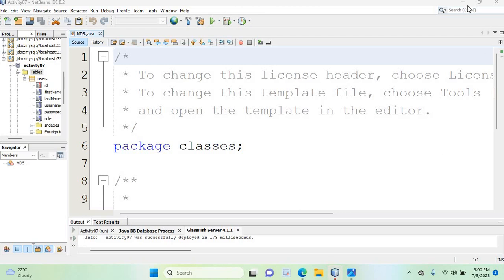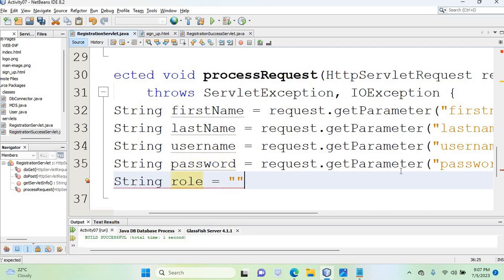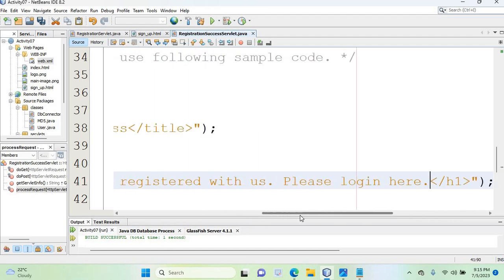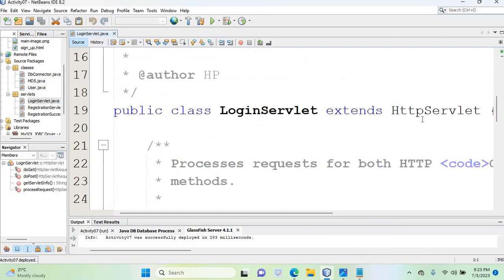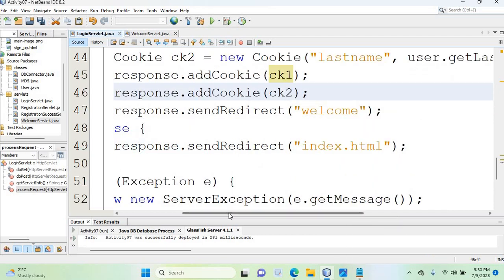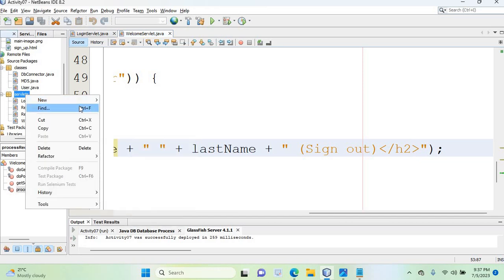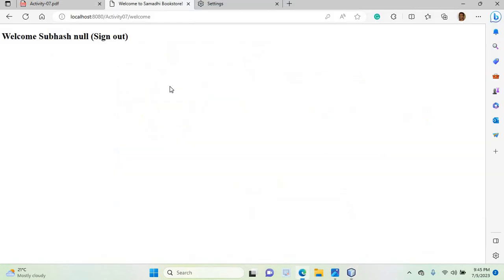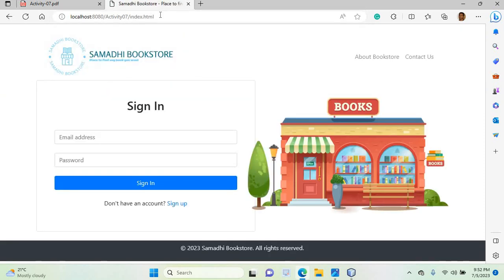Activity 07: Session Management with Java Servlets - I (Part II)